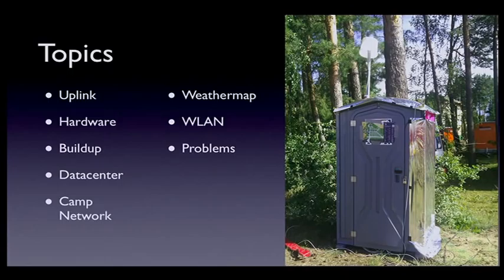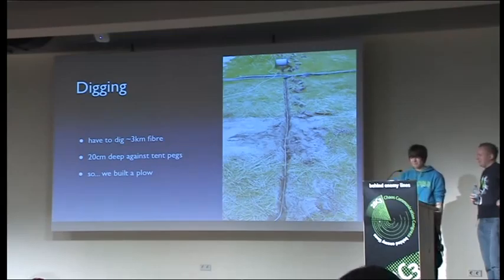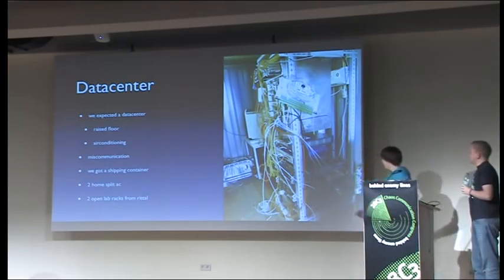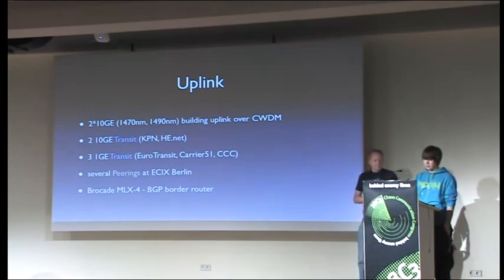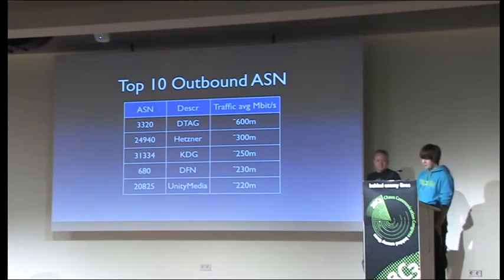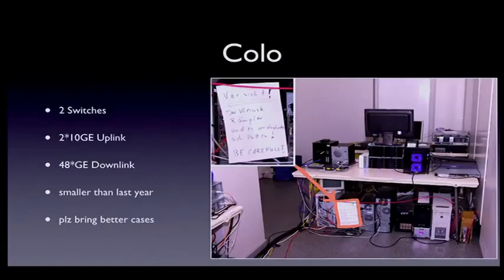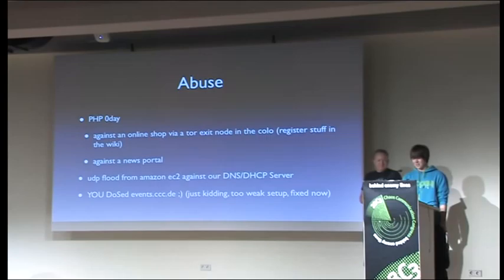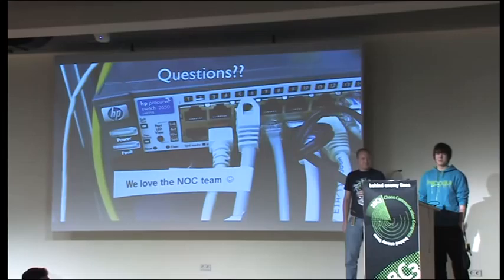28c3: NOC Review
Kay, Will Hargrave: NOC Review
NOC Review about the Camp 2011 and 28C3

A review about the camp and the congress network. Network layout, planning, setup, operation and finally the teardown.

This talk will review both the 28C3 and, due to popular demand, the Camp network.

First we would like to give you a review about our network at the camp, where we built a mid-sized carrier network in a few weeks at a camp ground with no infrastructure: Starting at the 4km fibre uplink and the roll out of fibre over the whole campground, you will learn how to build proper datenklos, deploy access switches and WLAN access points in them and also how to convert a shipping container into a sophisticated outdoor data center, in order to build a network that can deliver pictures of cute little cats to over 3000 users. We had some issues and challenging tasks, which we wish to report; we also have some graphs, diagrams, photos and graphics which we want to share with you.

The second part will be about the network of the 28C3, which is more or less the usual stuff like every year. You will see some graphs, infrastructure, and hopefully no reports about big issues. ;)